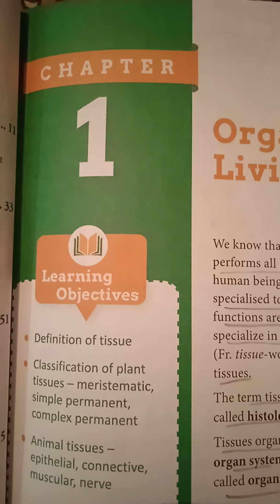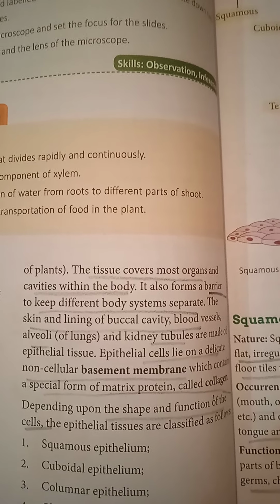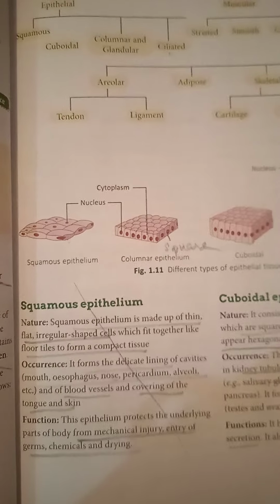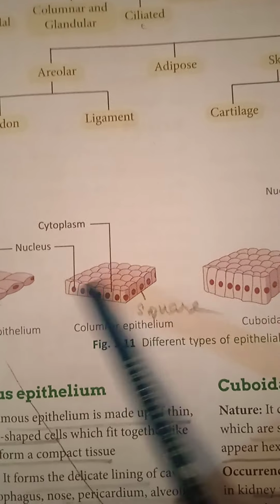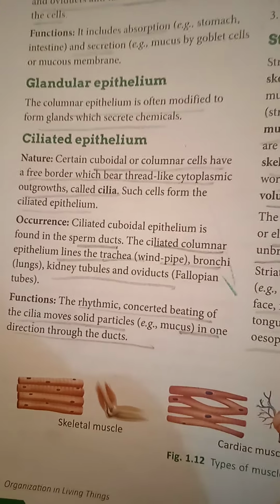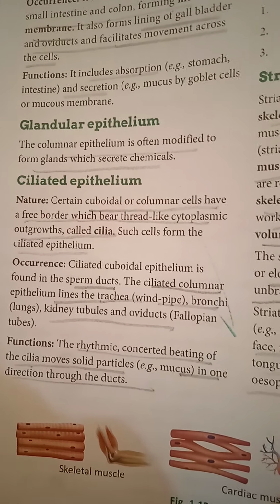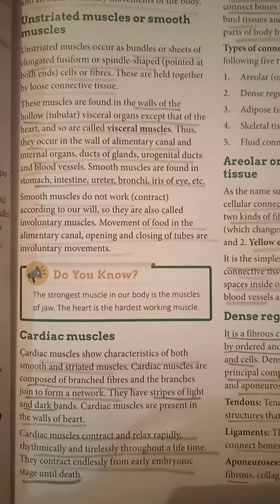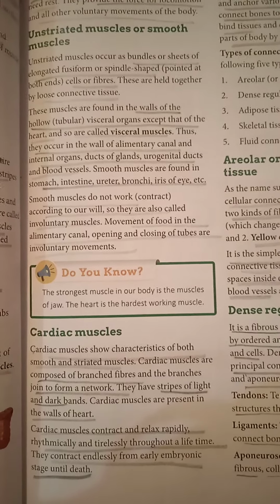Class 7 subject biology